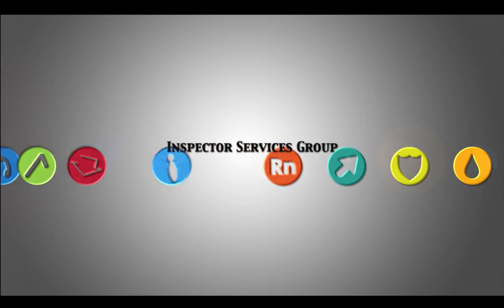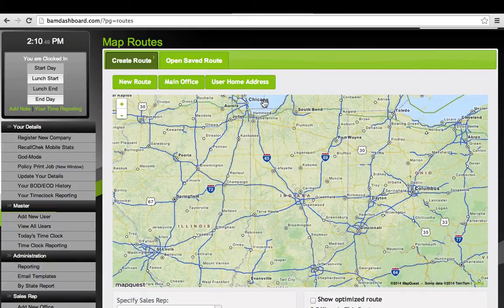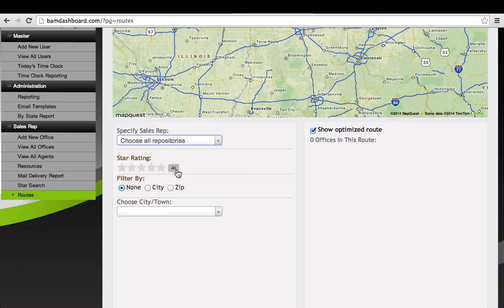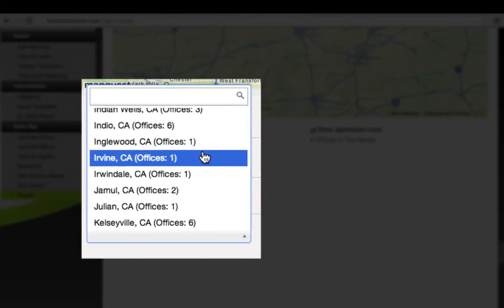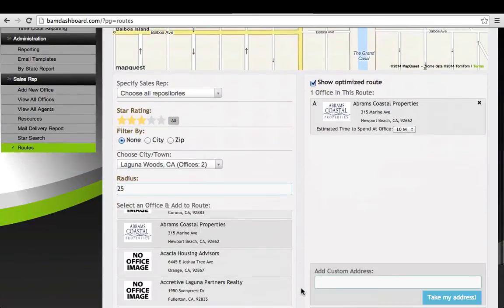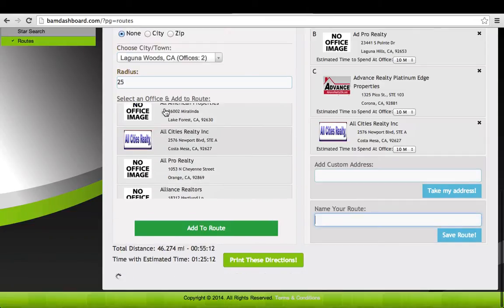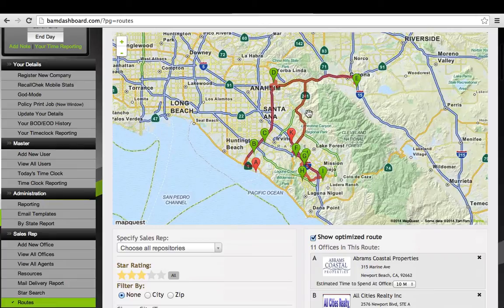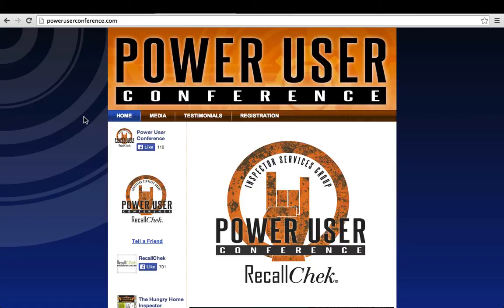BAM Routing Tutorial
This video will teach you how to utilize the routing function inside the BAM Dashboard website.